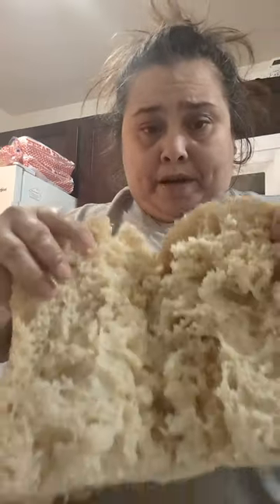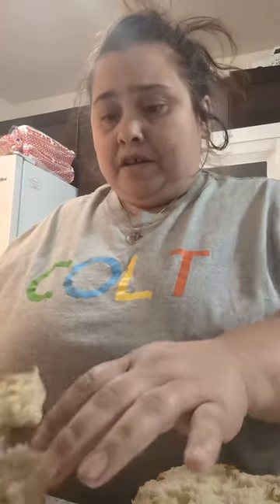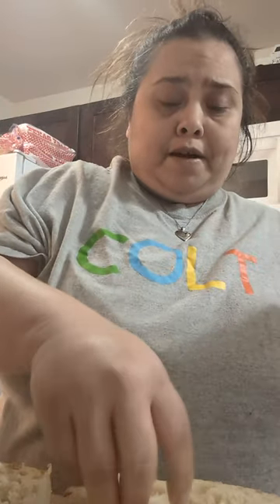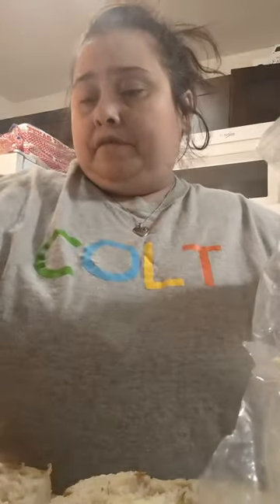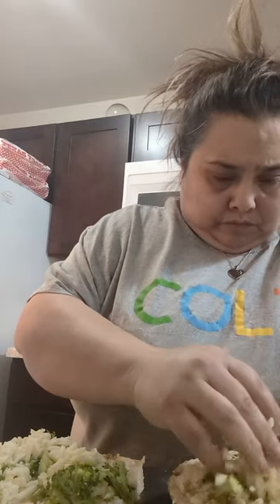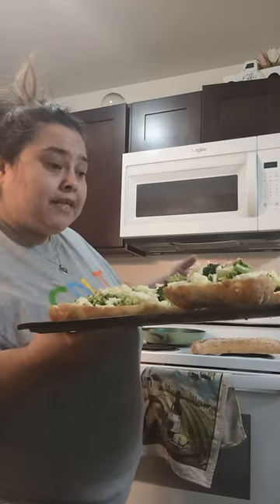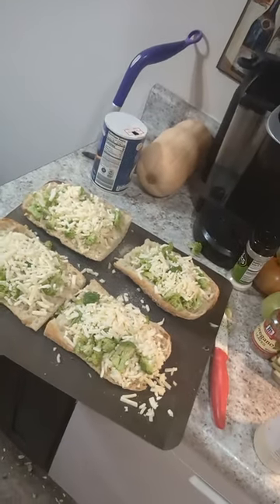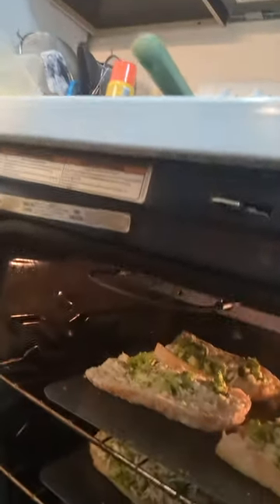a great and healthy appetizer broccoli with cheese on a toasted bread